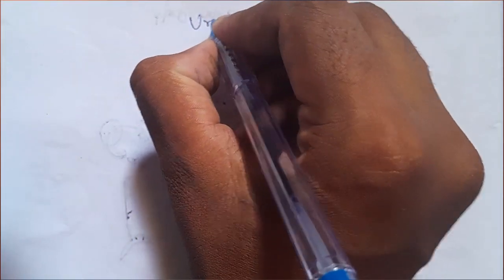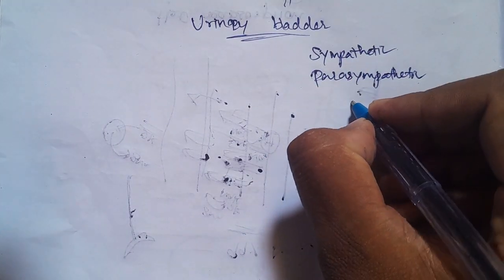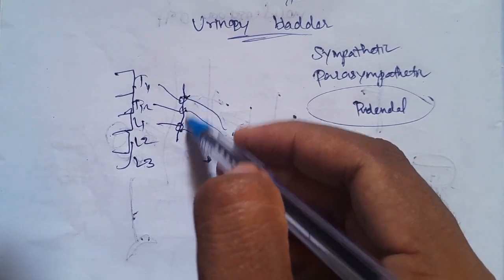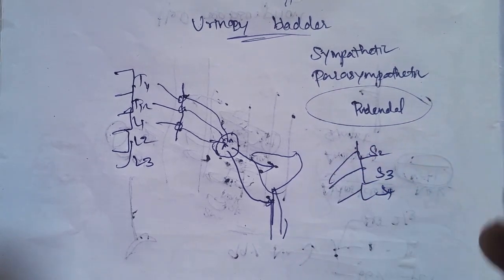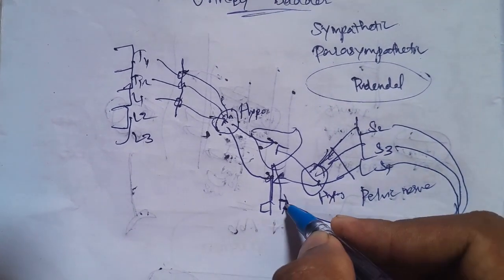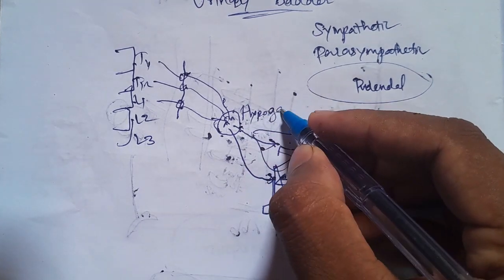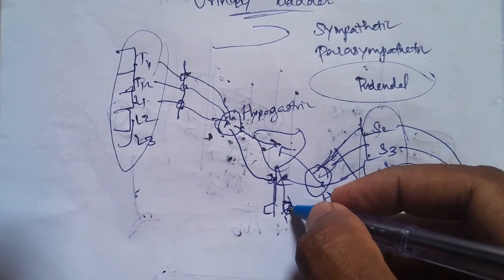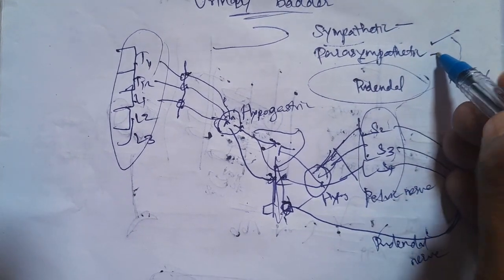Innervation of urinary bladder| Detailed explanation in Tamil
General physiology
Blood and body fluids
Muscle physiology
Digestive system
Renal physiology and skin
Endocrinology
Reproductive system
Cardiovascular system
Respiratory system and environmental physiology
Nervous system
Special senses
1.Cell
2. Cell Junctions
3. Transport through Cell Membrane
4. Homeostasis
5. Acid-base Balance
6. Body Fluids
7. Blood
8. Plasma Proteins
9. Red Blood Cells
10. Erythropoiesis
11. Hemoglobin and Iron Metabolism
12. Erythrocyte Sedimentation Rate
13. Packed Cell Volume and Blood Indices
14. Anemia
15. Hemolysis and Fragility of Red Blood Cells
16. White Blood Cells
17. Immunity
18. Platelets
19. Hemostasis
20. Coagulation of Blood
21. Blood Groups
22. Blood Transfusion
23. Blood Volume
24. Reticuloendothelial System and Tissue Macrophage
25. Spleen
26. Lymphatic System and Lymph
27. Tissue Fluid and Edema
28. Classification of Muscles
29. Structure of Skeletal Muscle
30. Properties of Skeletal Muscle
31. Changes during Muscular Contraction
32. Neuromuscular Junction
33. Smooth Muscle
34. Electromyogram and Disorders of Skeletal Muscle
35. Endurance of Muscle
36. Introduction to Digestive System
37. Mouth and Salivary Glands
38. Stomach
39. Pancreas
40. Liver and Gallbladder
41. Small Intestine
42. Large Intestine
43. Movements of Gastrointestinal Tract
44. Gastrointestinal Hormones
45. Digestion, Absorption and Metabolism of Carbohydrates
46. Digestion, Absorption and Metabolism of Proteins
47. Digestion, Absorption and Metabolism of Lipids
48. Kidney
49. Nephron
50. Juxtaglomerular Apparatus
51. Renal Circulation
52. Urine Formation
53. Concentration of Urine
54. Acidification of Urine and Role of Kidney in Acid-base Balance
55. Renal Function Tests
56. Renal Failure
57. Micturition
58. Dialysis and Artificial Kidney
59. Diuretics
60. Structure of Skin
61. Functions of Skin
62. Glands of Skin
63. Body Temperature
64. Introduction to Endocrinology
65. Hormones
66. Pituitary Gland
67. Thyroid Gland
68. Parathyroid Glands and Physiology of Bone
69. Endocrine Functions of Pancreas
70. Adrenal Cortex
71. Adrenal Medulla
72. Endocrine Functions of Other Organs
73. Local Hormones
74. Male Reproductive System
75. Seminal Vesicles
76. Prostate Gland
77. Semen
78. Female Reproductive System
79. Ovary
80. Menstrual Cycle
81. Ovulation
82. Menopause
83. Infertility
84. Pregnancy and Parturition
85. Placenta
86. Pregnancy Tests
87. Mammary Glands and Lactation
88. Fertility Control
89. Introduction to Cardiovascular System
90. Properties of Cardiac Muscle
91. Cardiac Cycle
92. Heart Sounds
93. Cardiac Murmur
94. Electrocardiogram (ECG)
95. Vector
96. Arrhythmia
98. Cardiac Output
99. Heart-lung Preparation
100. Cardiac Function Curves
101. Heart Rate
102. Hemodynamics
103. Arterial Blood Pressure
104. Venous Pressure
105. Capillary Pressure
106. Arterial Pulse
107. Venous Pulse
108. Coronary Circulation
109. Cerebral Circulation
110. Splanchnic Circulation
111. Capillary Circulation
112. Circulation through Skeletal Muscle
113. Cutaneous Circulation
114. Fetal Circulation and Respiration
115. Hemorrhage
116. Circulatory Shock and Heart Failure
117. Cardiovascular Adjustments during Exercise
118. Physiological Anatomy of Respiratory Tract
119. Pulmonary Circulation
120. Mechanics of Respiration
121. Pulmonary Function Tests
122. Ventilation
123. Inspired Air, Alveolar Air and Expired Air
124. Exchange of Respiratory Gases
125. Transport of Respiratory Gases
126. Regulation of Respiration
127. Disturbances of Respiration
128. High Altitude and Space Physiology
129. Deep Sea Physiology
130. Effects of Exposure to Cold and Heat
131. Artificial Respiration
132. Effects of Exercise on Respiration
133. Introduction to Nervous System
134. Neuron
135. Classification of Nerve Fibers
136. Properties of Nerve Fibers
137. Degeneration and Regeneration of Nerve Fibers
138. Neuroglia
139. Receptors
140. Synapse
141. Neurotransmitters
142. Reflex Activity
143. Spinal Cord
144. Somatosensory System and Somatomotor System
145. Physiology of Pain
146. Brainstem
147. Thalamus
148. Internal Capsule
149. Hypothalamus
150. Cerebellum
151. Basal Ganglia
152. Cerebral Cortex
153. Limbic System
154. Reticular Formation
155. Preparations of Animals for Experimental Studies
156. Proprioceptors
157. Posture and Equilibrium
158. Vestibular Apparatus
159. Electroencephalogram (EEG)
160. Physiology of Sleep
161. Epilepsy
162. Higher Intellectual Functions
163. Cerebrospinal Fluid (CSF)
164. Autonomic Nervous System (ANS)
Anatomy Tamil explanation
Upper limb
Lower limb
joints
Cartilage
Axilla
Bone
Arteres and vein
Brachial plexus